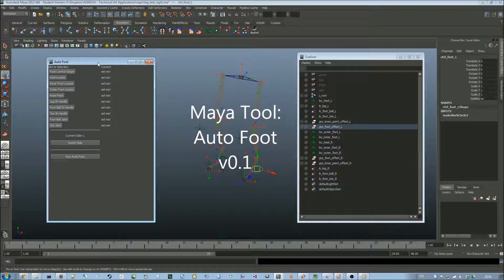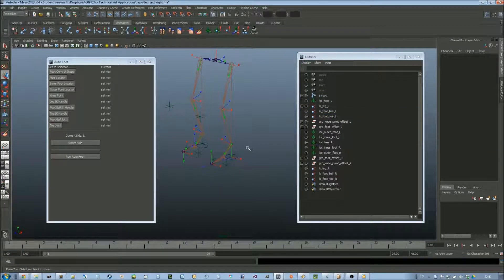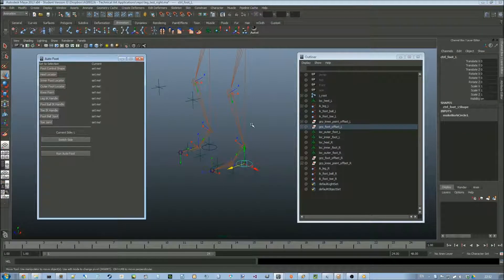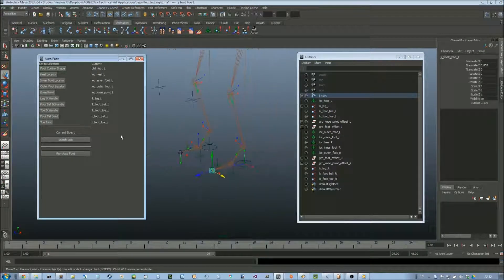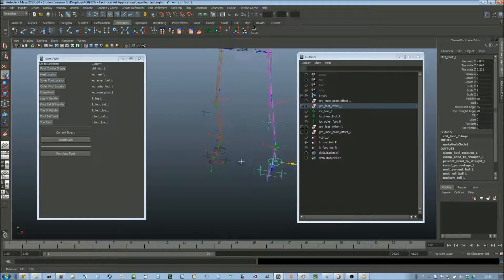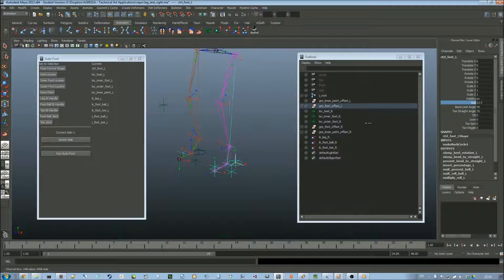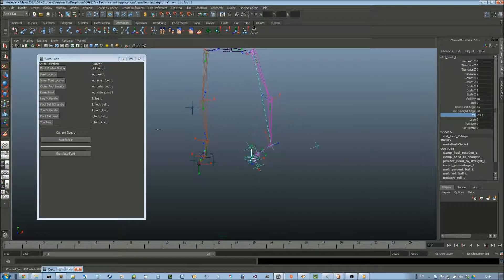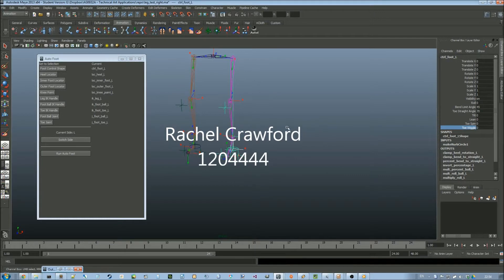tech art tool demo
thing i made that is bad for tech art, a module on the course i'm on at university